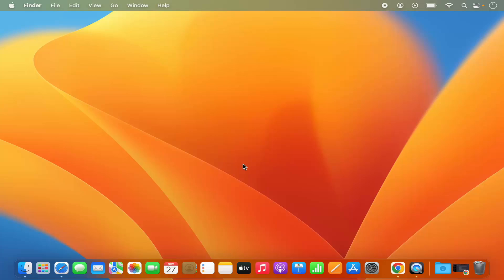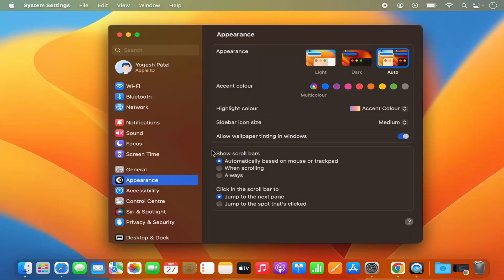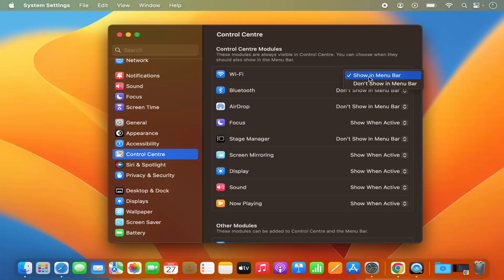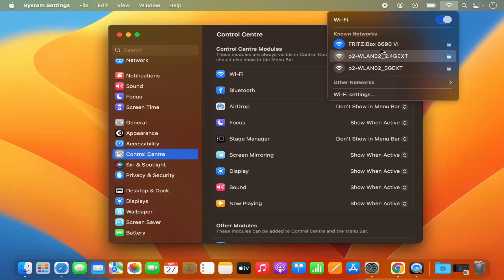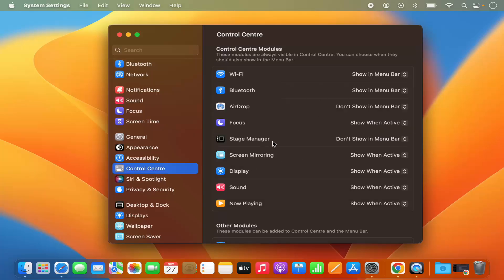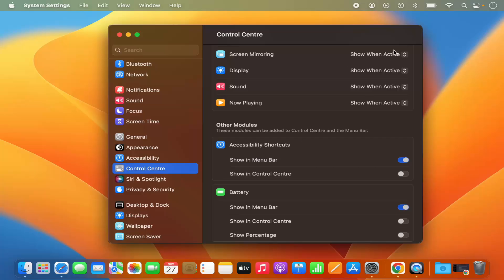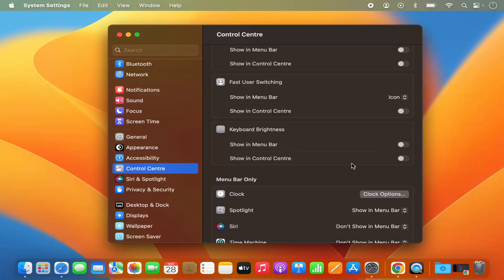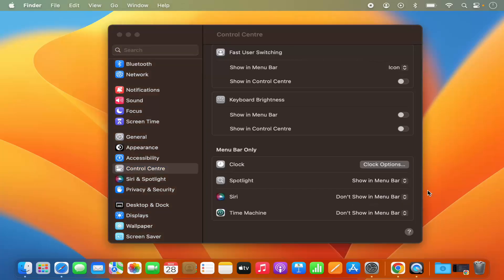How to Add Menu Bar Items on Mac (macOS)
How to Add Menu Bar Items on Mac (macOS) | Customize Your Mac Menu Bar

Want to make your Mac menu bar more useful and personalized? In this tutorial, you'll learn **how to add menu bar items on your Mac** running macOS Ventura, Sonoma, and earlier versions. The menu bar is a powerful space where you can keep shortcuts for apps, system controls, and utilities right at your fingertips.

Whether you want quick access to Bluetooth, Wi-Fi, battery status, or third-party apps, this step-by-step guide will show you how to customize and add items to the Mac menu bar for a smoother workflow.

Here’s what you’ll learn:

* What the Mac menu bar is and why customize it
* How to add built-in system icons like Bluetooth, Wi-Fi, Sound, Battery, and Clock
* Accessing **System Settings** (or System Preferences) to enable or disable menu bar items
* Using drag-and-drop to rearrange menu bar icons
* Adding third-party app icons to the menu bar
* How to remove unwanted menu bar items
* Tips for managing clutter with Control Center and hidden icons
* How to use apps like Bartender for advanced menu bar management

By the end of this video, you’ll be able to:

* Quickly add and remove system and app icons in the menu bar
* Arrange your menu bar for faster access to important tools
* Keep your Mac desktop clean and organized

💡 Bonus Tip: Many apps offer options to show their icons in the menu bar—check their preferences to customize what you see!

📺 Explore our full playlist for more Mac customization and productivity tutorials.